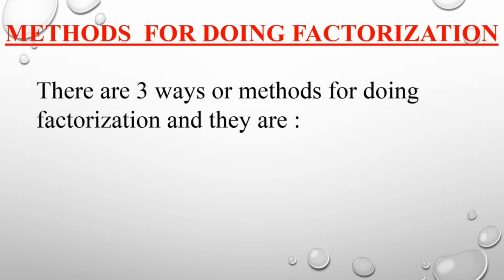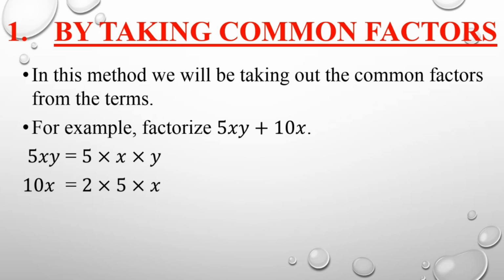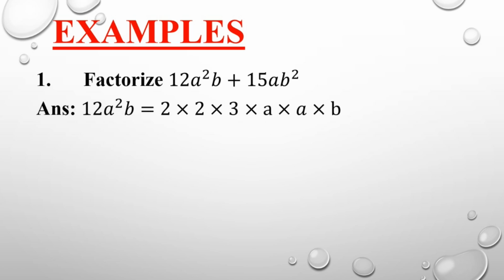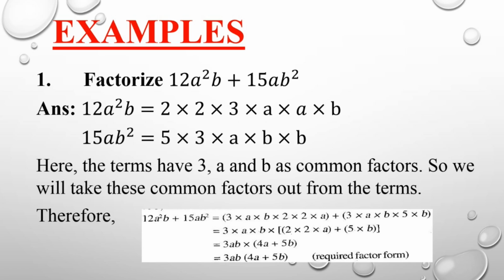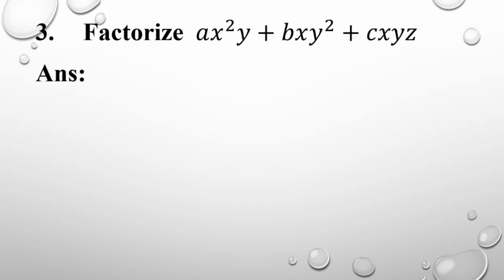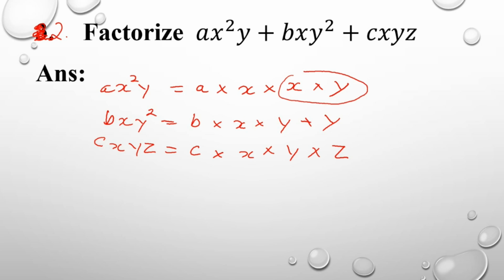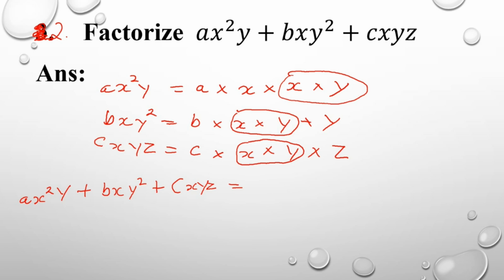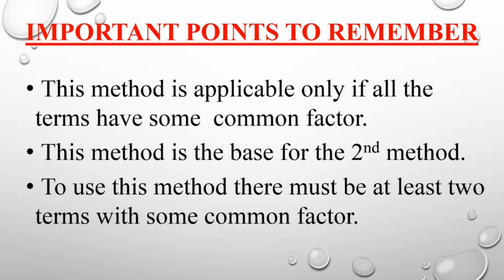Factorisation Part 2 | Methods of Factorisation| Class 8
In case you have any doubts regarding what has been discussed video then you can write it down in the comment section and let us know.